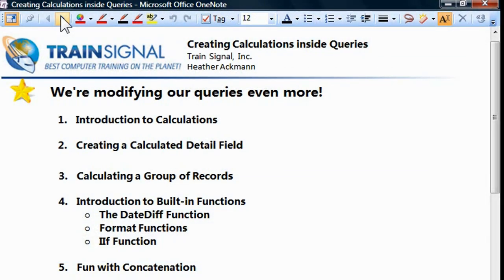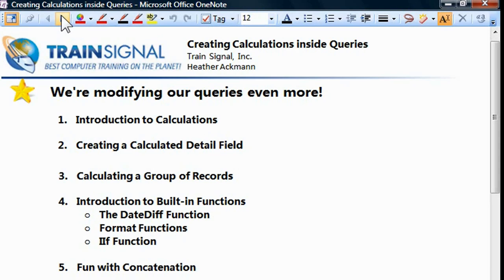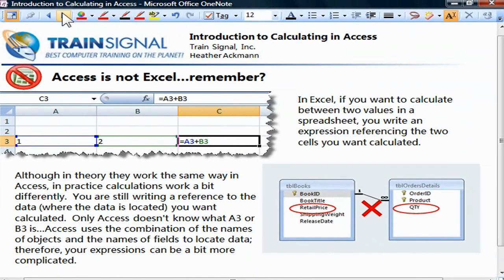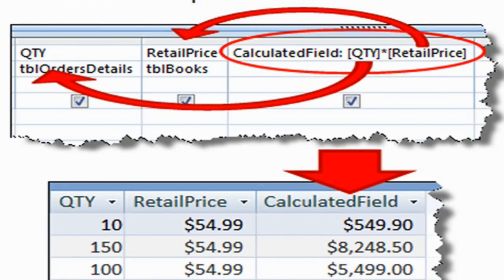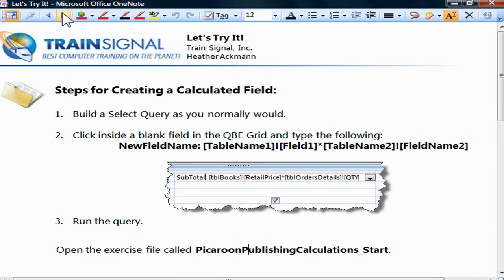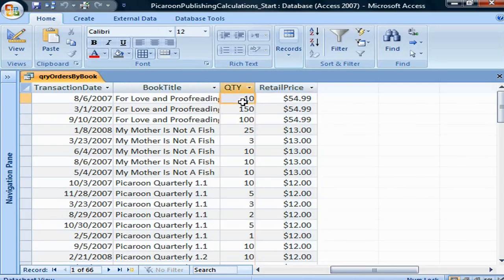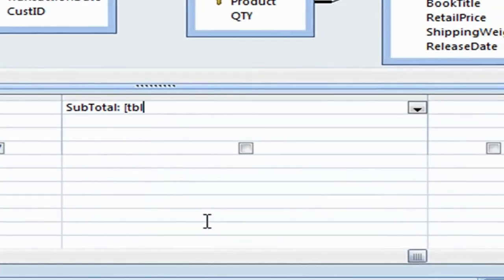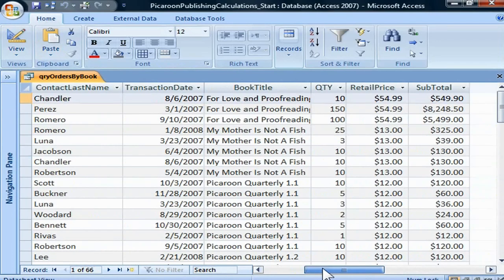Access 2007 Tutorial - Creating Calculations Inside Queries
A clip from Train Signal's Computer Training course on Microsoft Access 2007. The course covers over 18 hours of extensive training on Microsoft Access 2007.